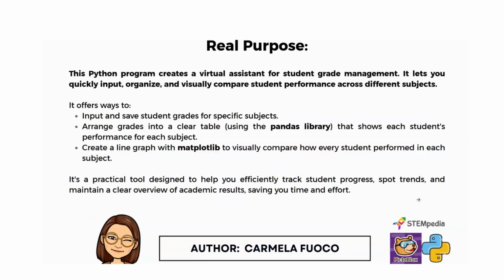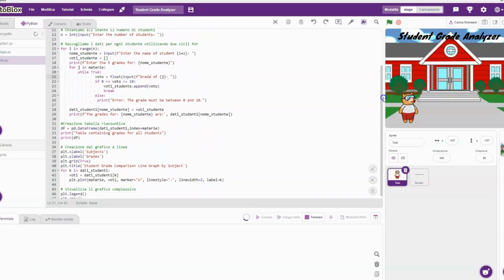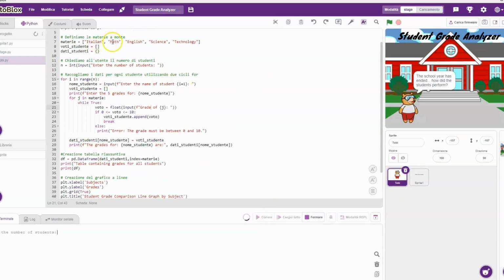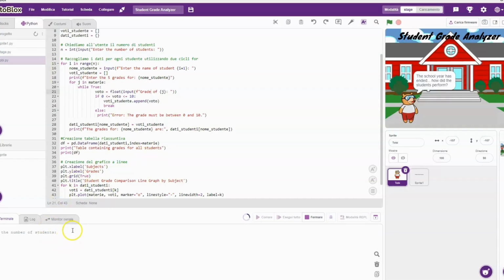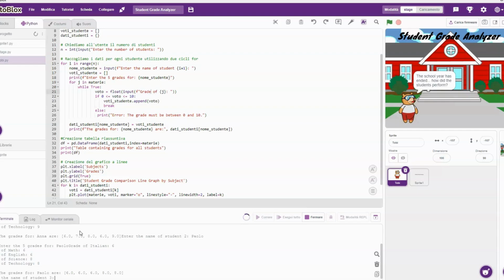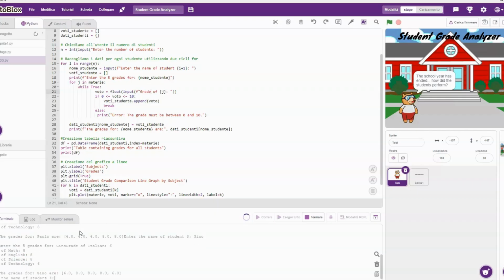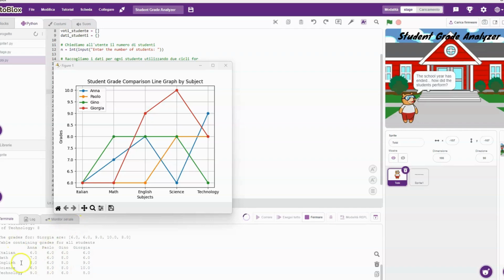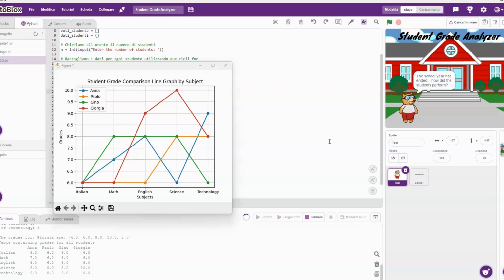Student Grade Analyzer| Editor Python | PictoBlox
In this video, I showcase a useful project created using Python interface in PictoBlox. I have realized a tool for student grade management. It lets you quickly input, organize, and visually compare student performance across different subjects.
Key features of my project are:
● Use of Python Libraries for Data Science.
● Use of code to solve a real problem.
● Use of Python interface in PictoBlox.
This project was developed to participate in the International Teacher Training Program on Python with Pictoblox (Session 5-Sorting Algorithms & Python Libraries for Data Science) hosted by STEMpedia, with the aim of providing educators with practical knowledge in using Pictoblox Python interface in the classroom.